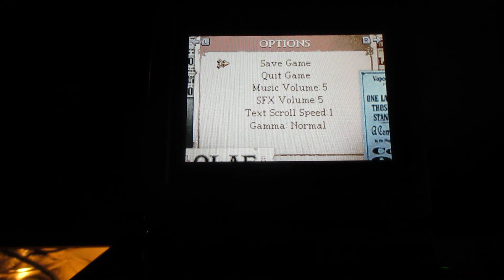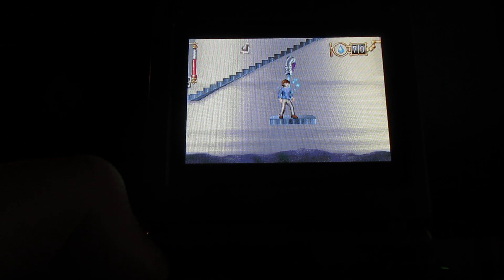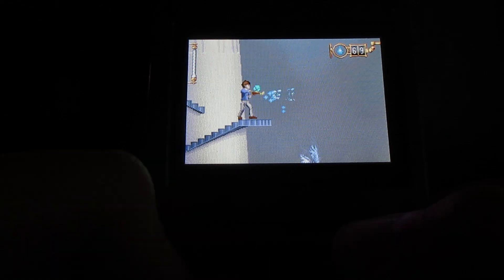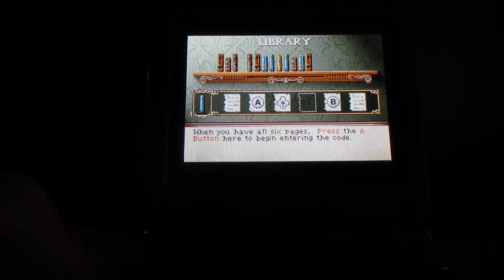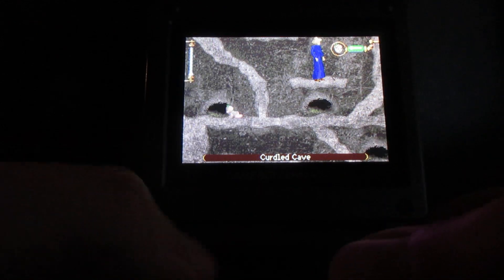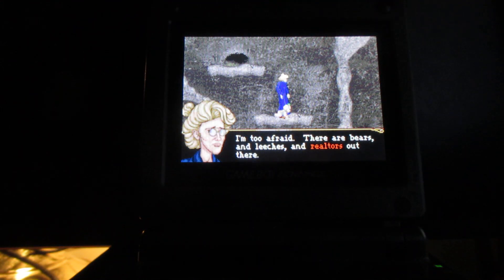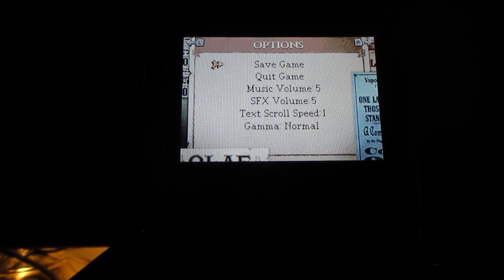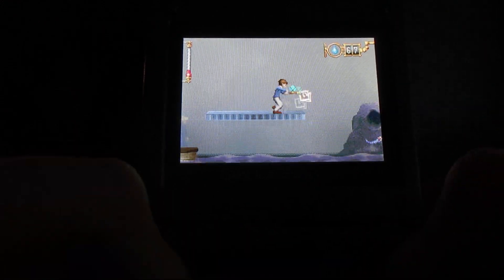"Lemony Snicket's A Series of Unfortunate Events" (Gameboy Advance) Walkthrough (Part 65) (RS)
Welcome back, ladies and gentlemen, boys and girls to the next part of "Lemony Snicket" (Gameboy Advance) walkthrough, in this video is helping "Aunt Josephine" escape the cave, removing the "Sign" (by using the "Shovel" that I found in previous video).  After that is returning back to the boat, when bad goes to worse, "Count Olaf" strikes back, it's the end of line for "Aunt Josephine".  "Strange Things" are happening back and forth torwards the "Three Orphans" which is becoming harder and harder for them, when it comes to "Olaf" with plans of his own.

In this video:
0:01 Select "Sunny", use her invention and fly on over to one of the platforms and get one of the "Papers".
0:48 Float your way on over to the "Lighthouse", Select "Klaus" to get more water from pipe (If you are low on "Klaus" weapon) (Skip to 1:32) (Be careful not to take damage from the water)
1:35 Run up the stairs of the "Lighthouse", collect more "Snapshot Photos", get more "Apple Cores", "Birds" and "Leeches".
2:03 "The Voyage Outside"
2:55 Select "Sunny" and fly your back to the entrance of the "Cave", use the "Shovel" to remove the "For Sale Sign".
3:19 Make your way back into the cave, go to "Aunt Josephine", go to "Inventory" and give her "For Sale Sign" to her.
3:48 Dialogue from "Aunt Josephine" (When you show her "For Sale Sign") (More Dialogue from "Josephine" to her surprise).
4:16 Making your way back on the boat (Collect more "Apple Cores", "Snapshot Photos" (Watch out for "Leeches" and "Birds" (from before while making your way to the cave, and now backtracking after helping "Aunt Josephine" out of the cave).
5:54 "Count Olaf" Dialogue (along with dialogue for the "Orphans", "Josephine" and "Mr. Poe") (end of the line for the characters).
7:40 More Dialogue from "Olaf", "Orphans" and "Mr. Poe" (after the death of "Aunt Josephine").
9:25 "Klaus" Dialogue (with "Sunny" trapped in the "Tower" and "Violet" held hostage by "Olaf" (end of video afterwards).